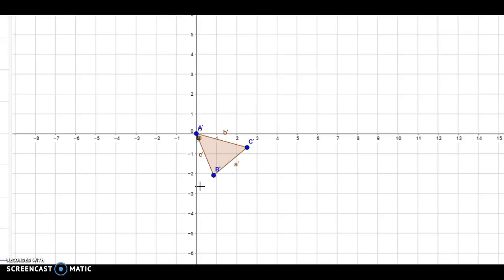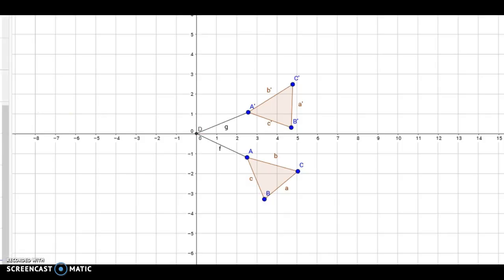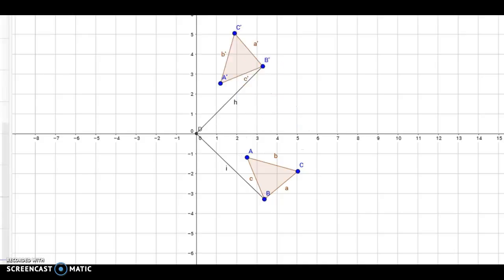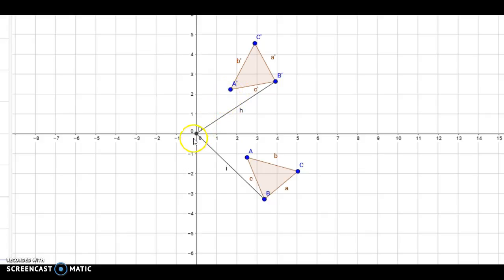Basics of Rotation